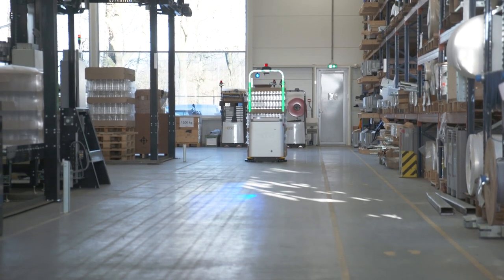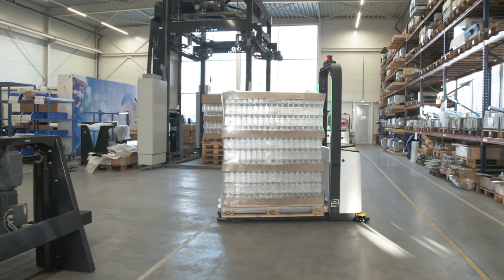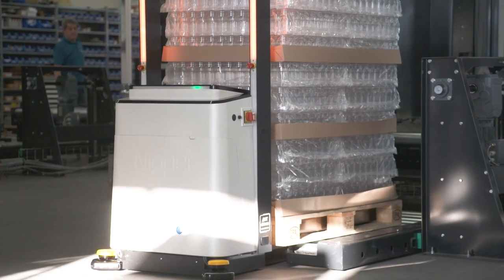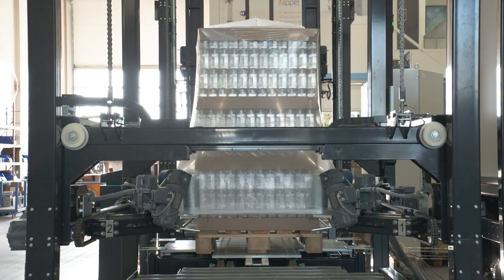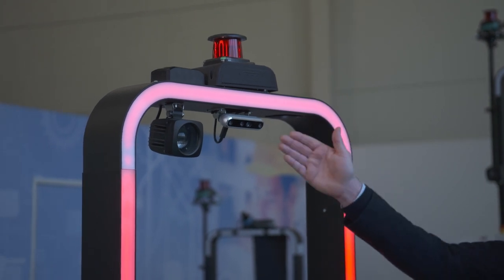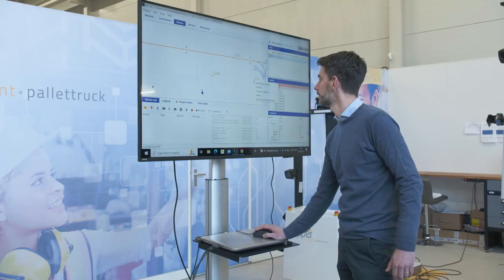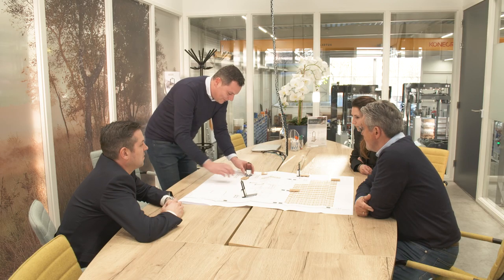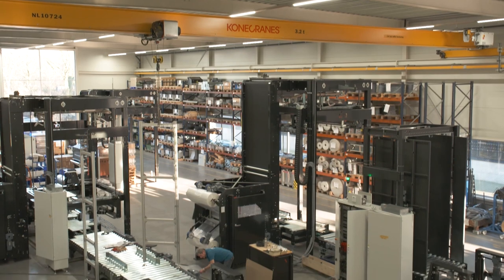Corporate Nipper B V